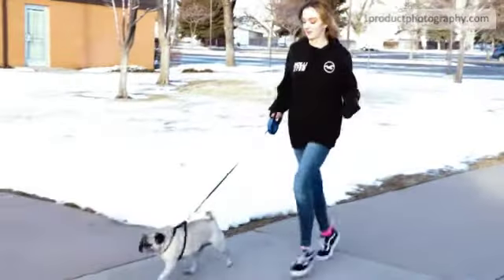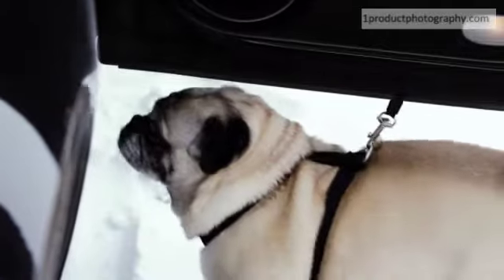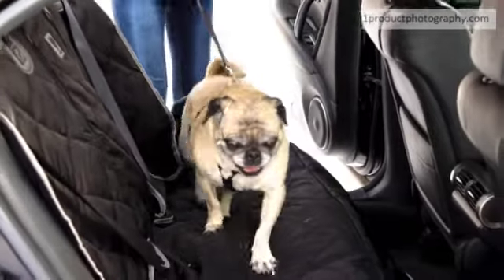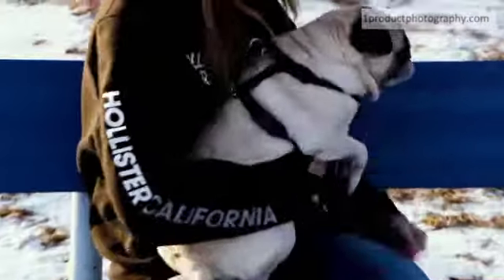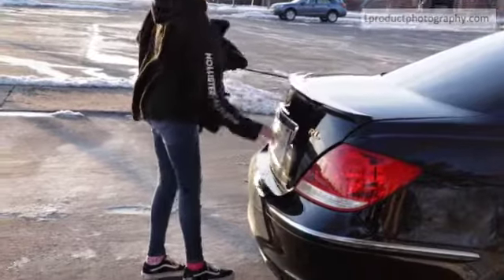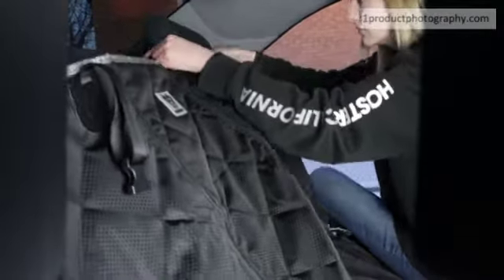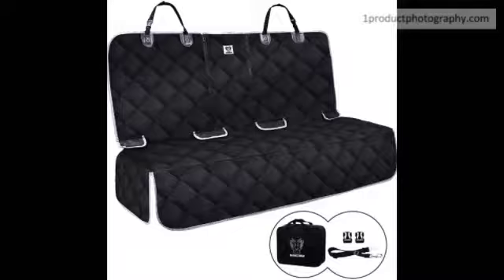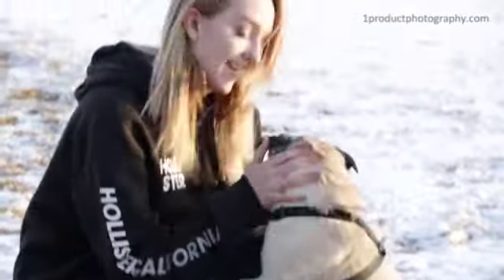Bronzeman seat cover